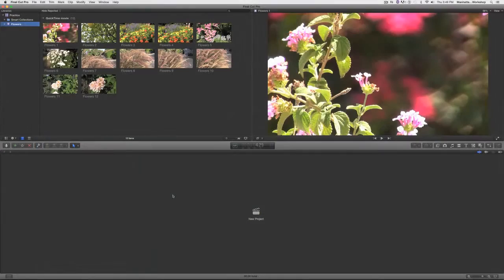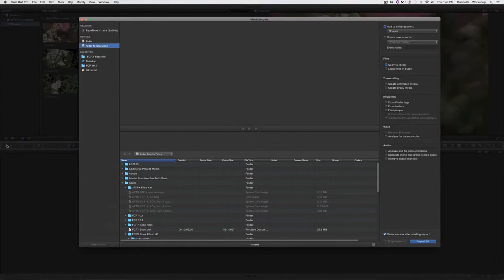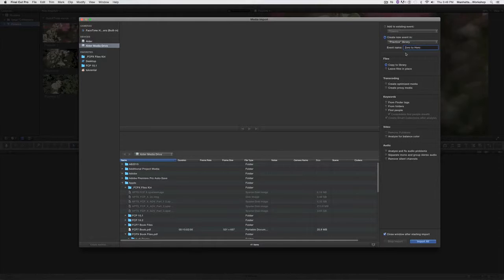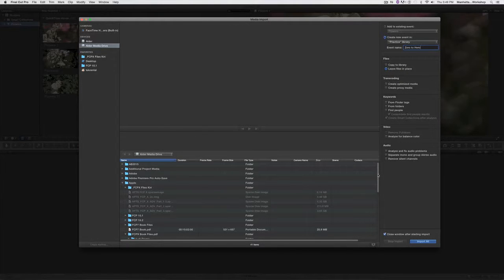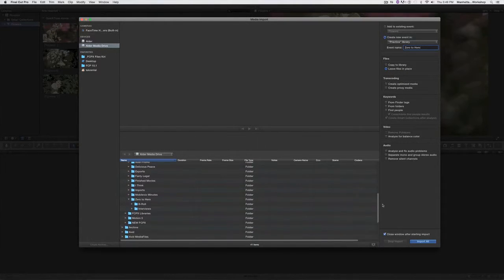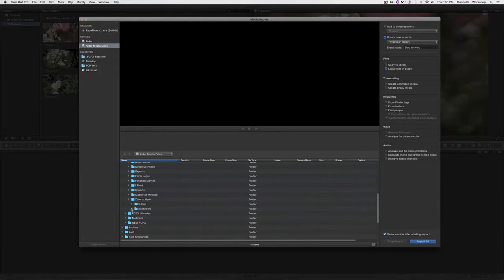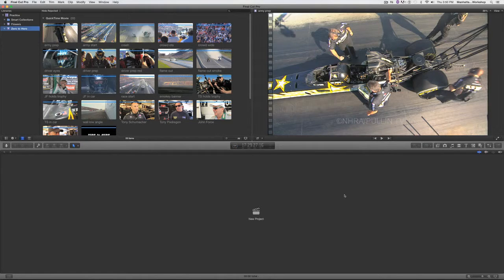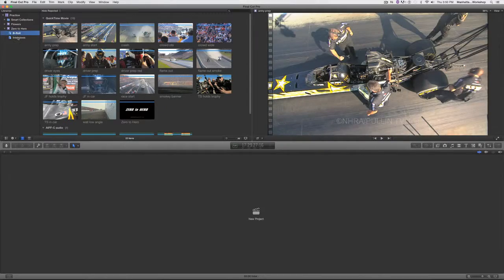How to Import Footage from a Hard Drive in Final Cut Pro X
Manhattan Edit Workshop Instructor Ari Feldman shows how to import footage from a hard drive in the latest version of Apple's Final Cut Pro X.

More information about Manhattan Edit Workshop and the classes offered visit: mewshop.com/

Ari Feldman is a certified Adobe Premiere Pro & Apple Final Cut Pro instructor. He is originally from South Florida. He is a graduate of the University of Miami where he double majored in motion pictures and theatre arts. Ari is also a graduate of Manhattan Edit Workshop's Six Week Intensive workshop.

Since relocating to New York several years ago, he has been the editor and assistant editor of independent films, documentaries, television shows, and corporate videos. He was the assistant editor of the film, "Wedding Bros.," and has edited for Lifetime and the Princess Grace Foundation.

Most recently Ari edited the documentary "Shelter Island" and is currently editing his second feature-length documentary.